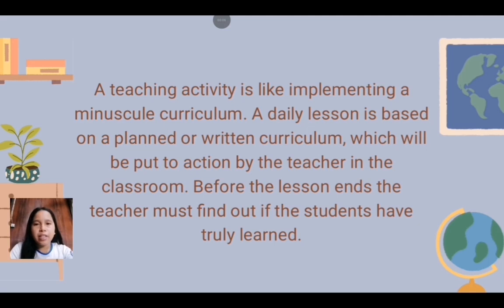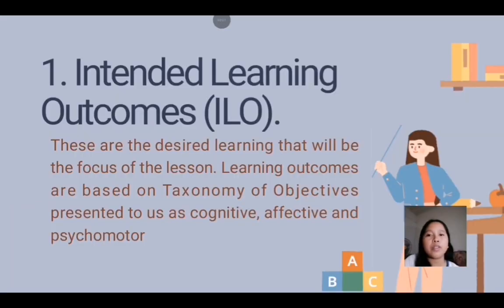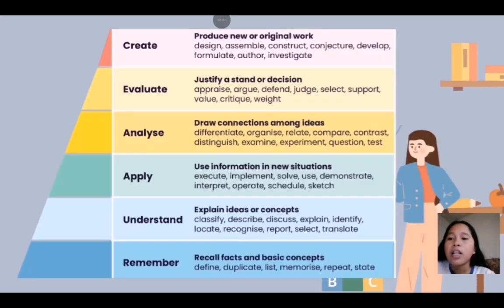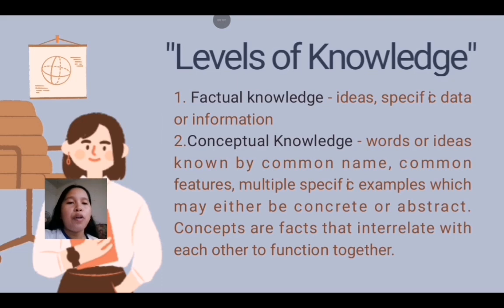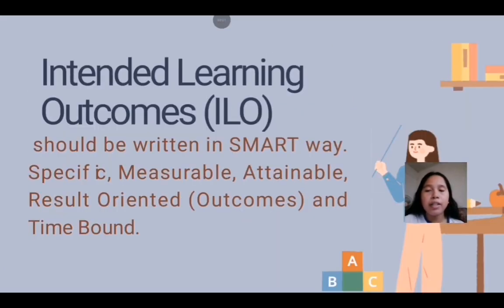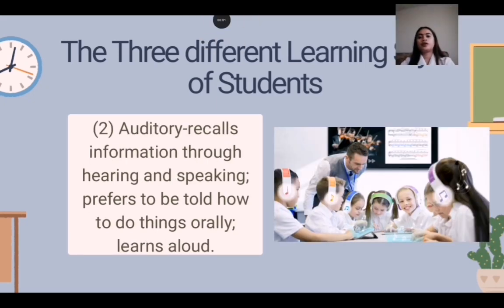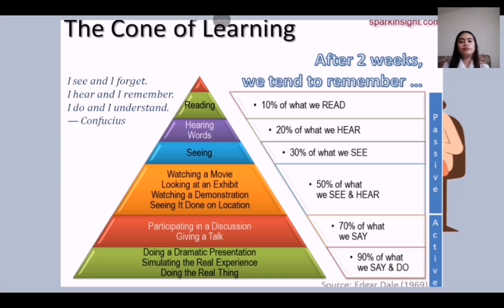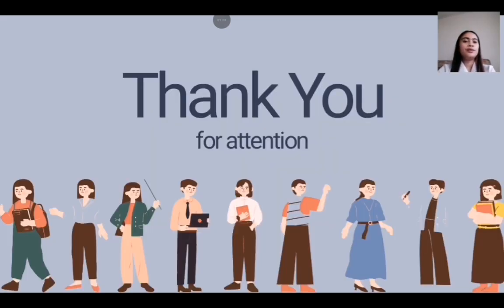4 March 2025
M4 Lesson 2: Imlpementing a Curriculum Daily in the Classroom